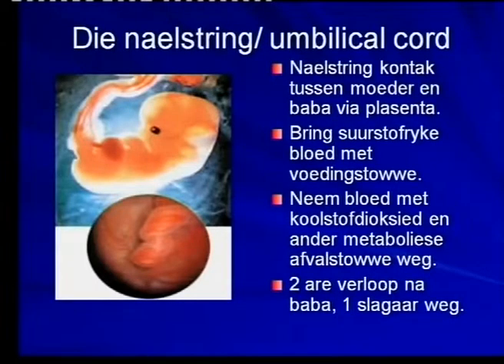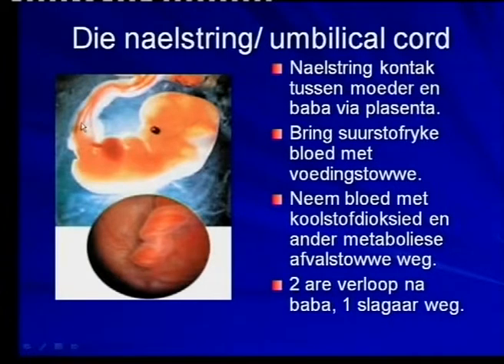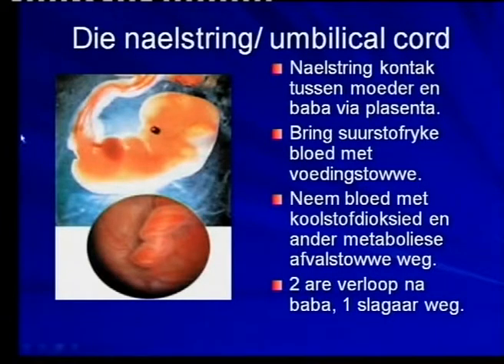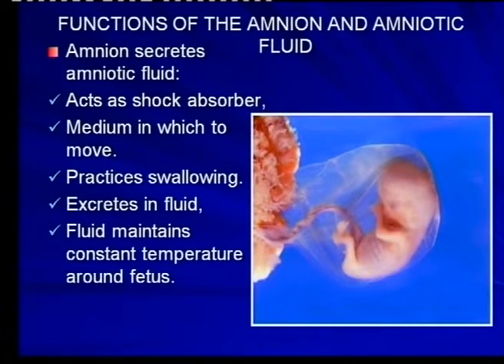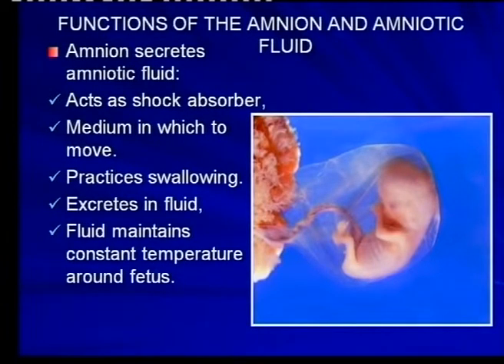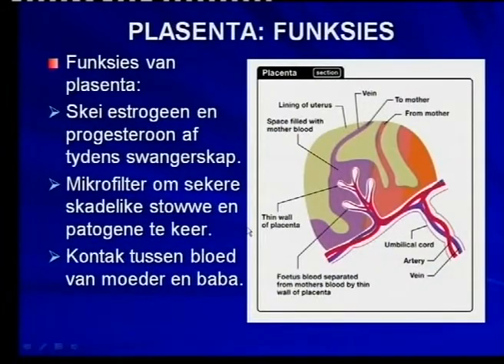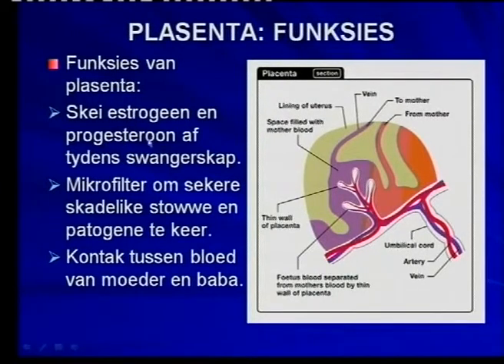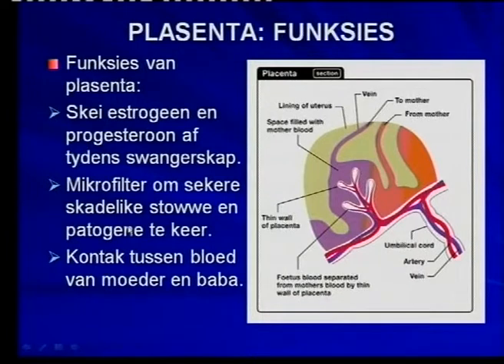Matric Revision: Life Sciences: Meiosis (16/19): human reproduction (8/11): gestation (3/5)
Lesson conducted in English and Afrikaans:  umbilical cord, functions of the amnion and amniotic fluid, functions of the placenta